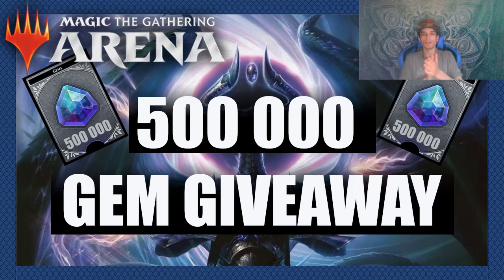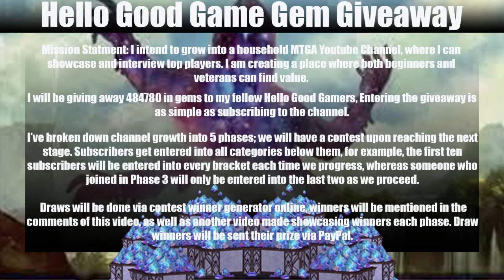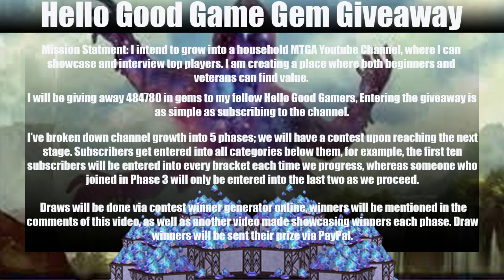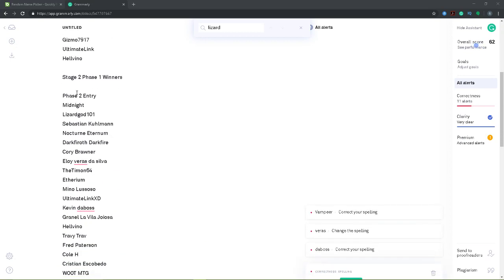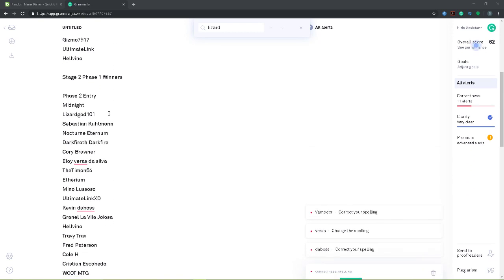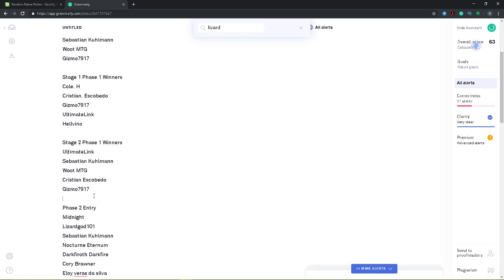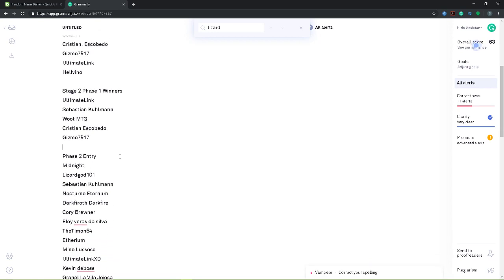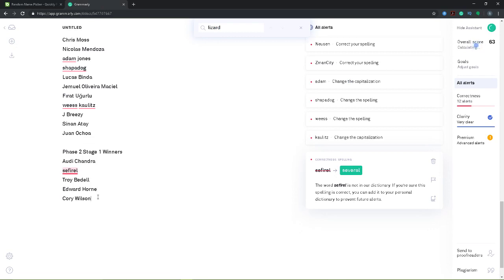Phase 2 Winners | MTG Arena Gem Giveaway 🔥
Phase 1 Stage 2 Winners ( 750 Gems)
UltimateLink
Sebastian Kuhlmann
Woot MTG
Cristian Escobedo
Gizmo7917

Phase 2 Stage 2 Winners (1600 Gems)
Audi Chandra
sefirel
Troy Bedell
Edward Horne
Cory Wilson